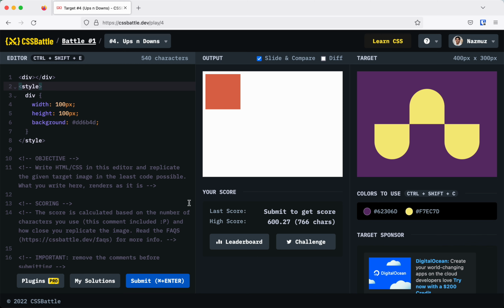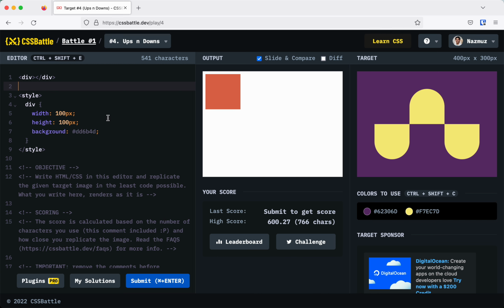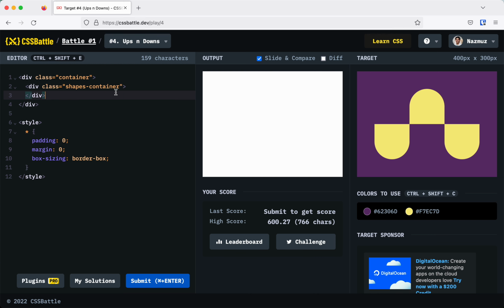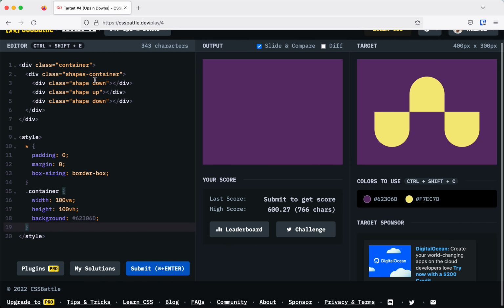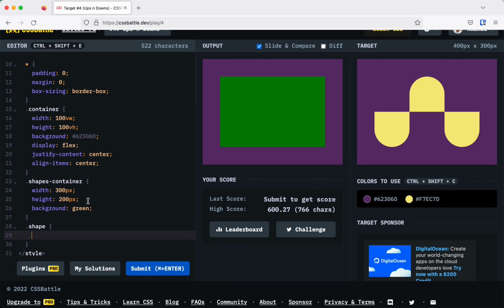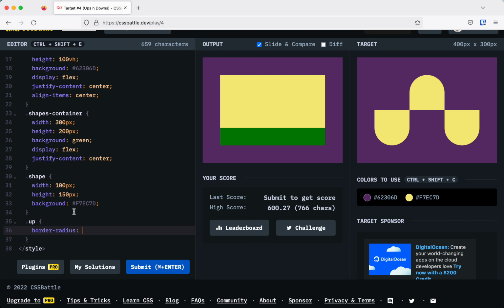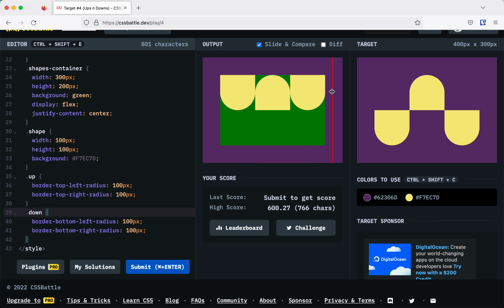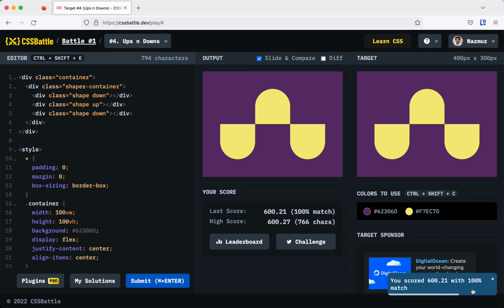CSSBattle | #4 Ups n Downs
CSSBattle Challenge - Target #4 Ups n Downs
Learn how I dive into my solution for implementing CSSBattle Ups n Downs challenge.